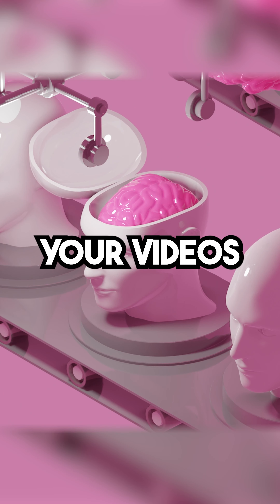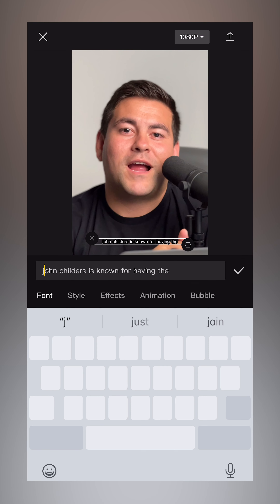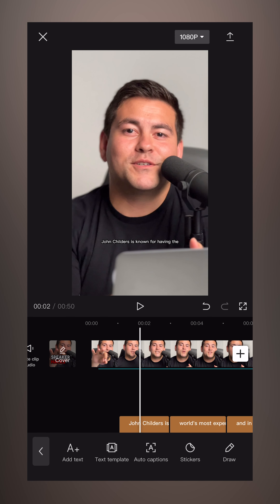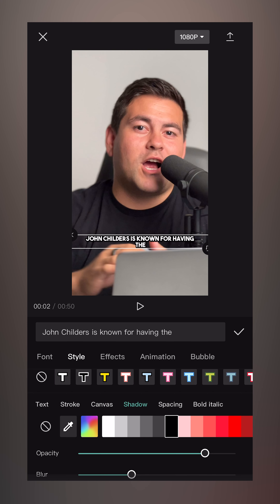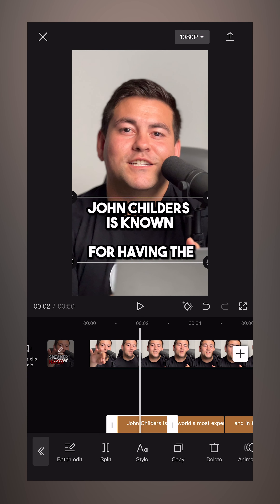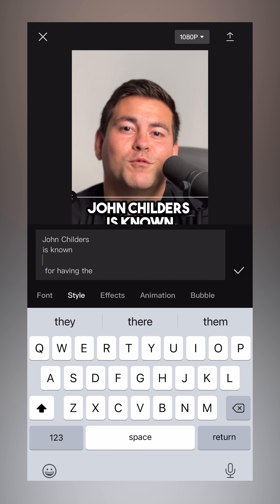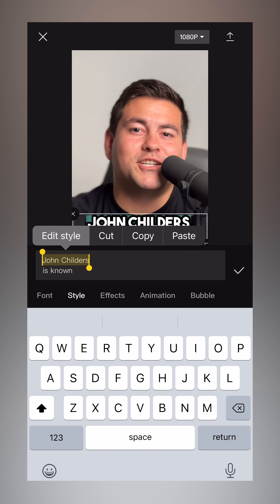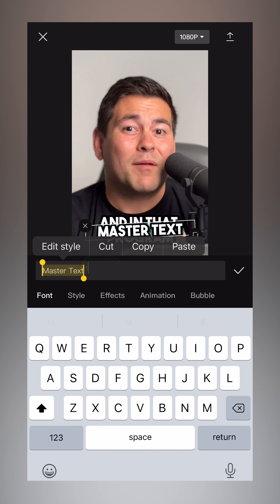Video Editing Smartphone Hacks To Add Captions Without Premiere Pro - Trending Caption Style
In this tutorial KAID shares how you can quickly and easily use your phone to create more engagement using captions. With a smartphone and some very simple to use applications you will know and understand how easy and seamless you can turn around and edit custom high quality videos.

Editing videos can be difficult if you don't know the secrets of production.

KAID and his team know that the key to posting consistently is not doing it alone. When you learn the 15 proven posts to explode your credibility you'll approach every post as an opportunity to transform attention into action. Learn the secrets of exploding your credibility at the Post It Challenge